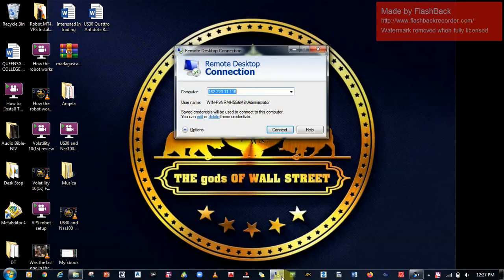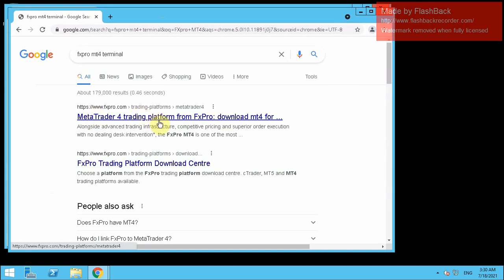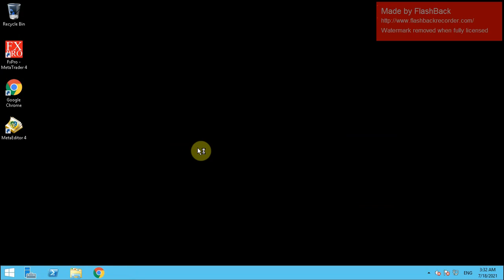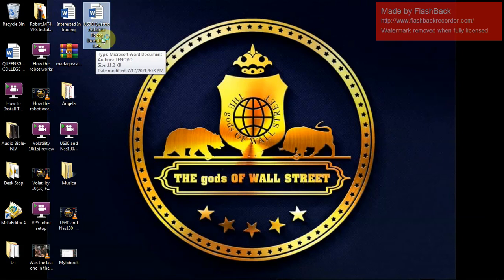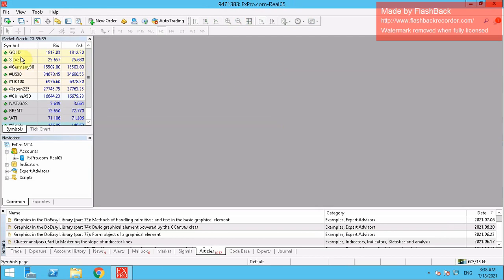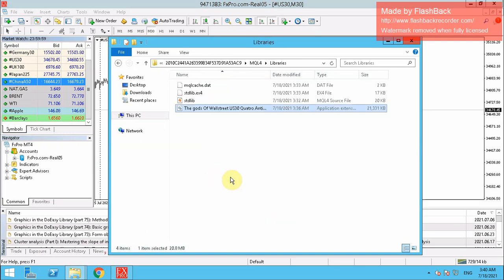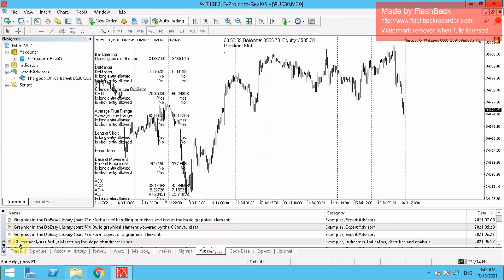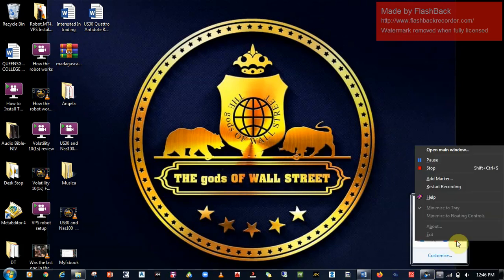Installing Metatrader4 (MT4) on a VPS, then installing a trading robot on Metatrader4 (MT4)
In this video we are installing Metatrader4 on a virtual privete server(VPS), then we are also installing the trading robot/expert advisor on the installed Metertrader4.

On a Microsoft Windows computer/laptop we use an in belt software called remote desktop connection to connect to the VPS, its available on all Windows operating systems.

If you are using a Mac you can download an app called Windows Remote Desktop.

On phone  you can download an app called Remote Desktop Mobile.

Trading  Indices or any other financial Instrument involves substantial risk, and there is always the potential for loss. Your trading results may vary. And you are therefore advised to use risk capital only.